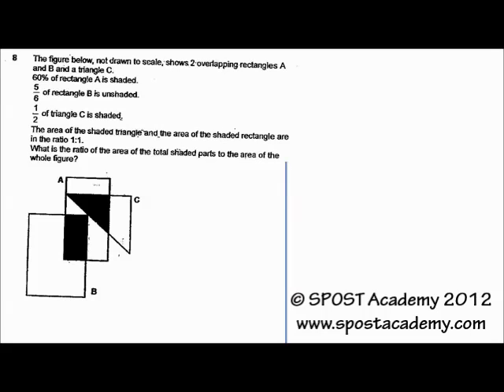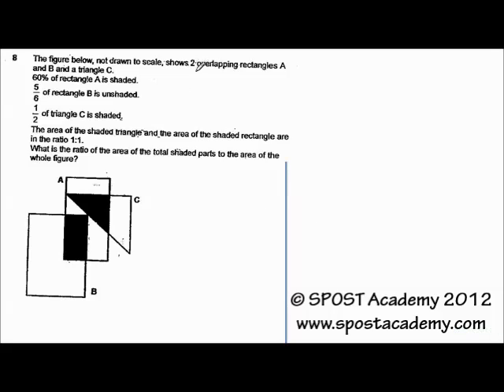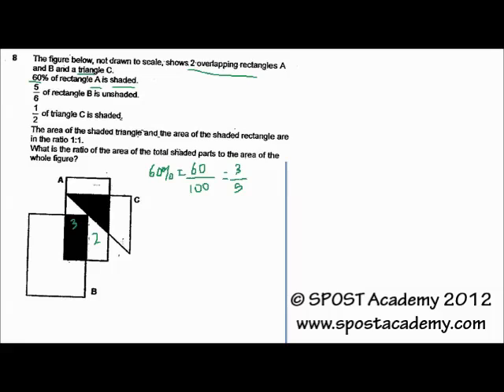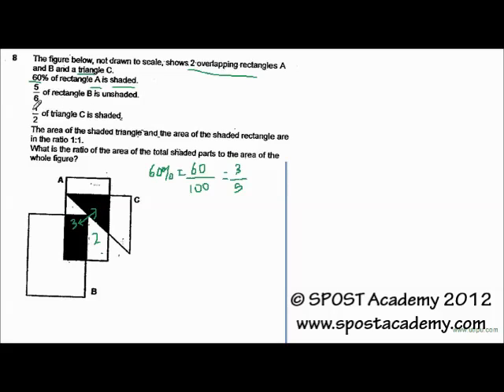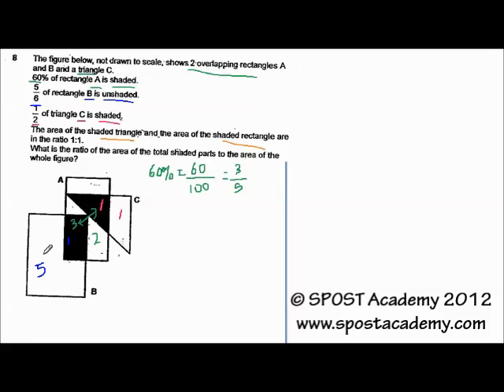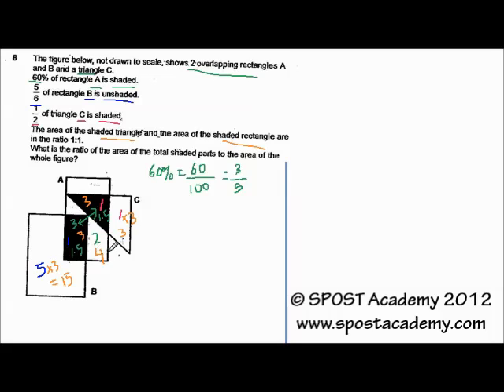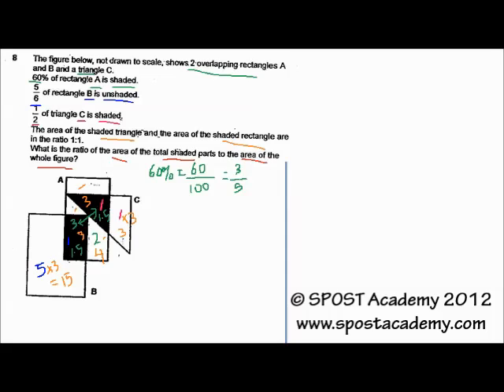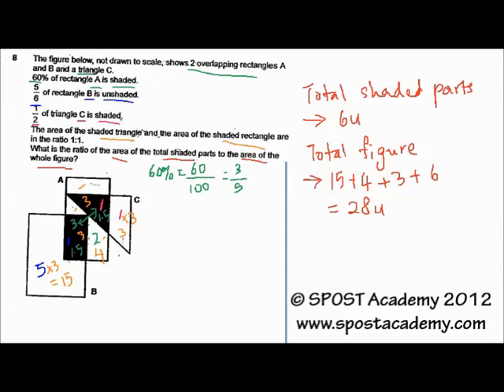P6 Maths St Hilda Prelim Qn 8